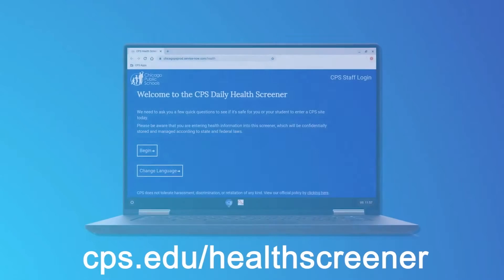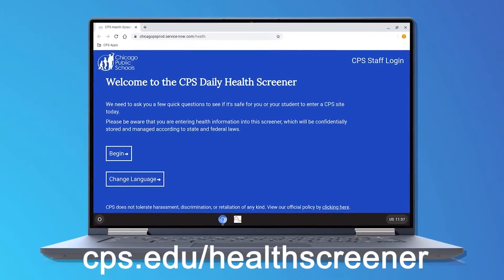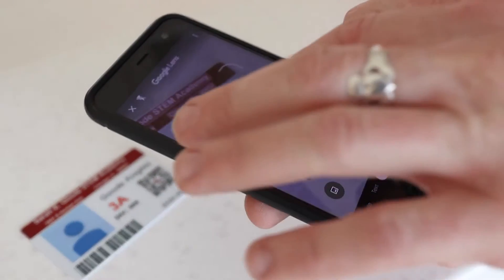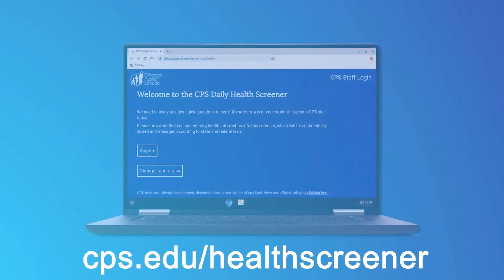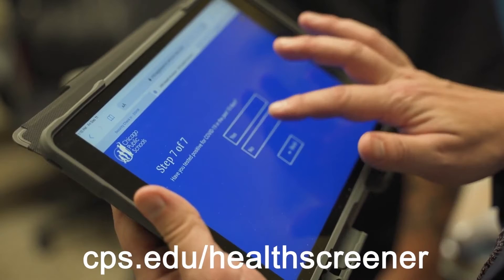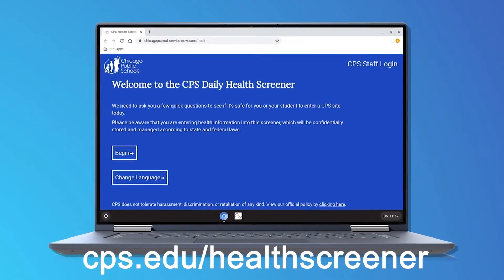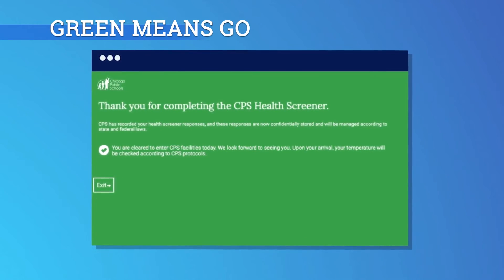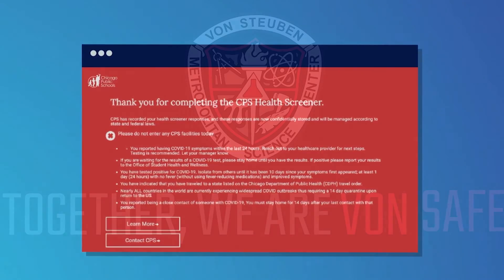CPS Health Screener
Hey Skates Fans - If you are a CPS teacher or Admin, I made this for my school but feel free to use it for your kiddos as you head back to school!